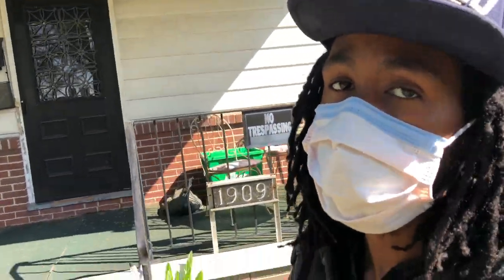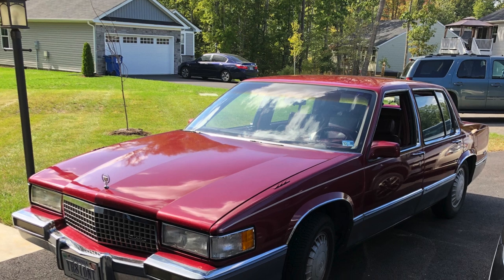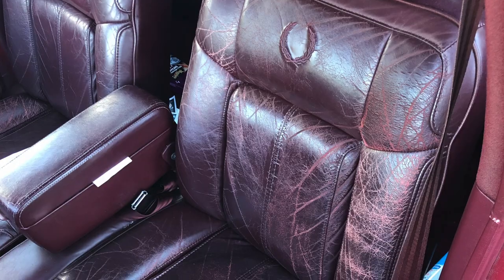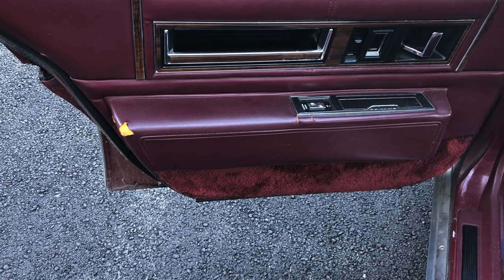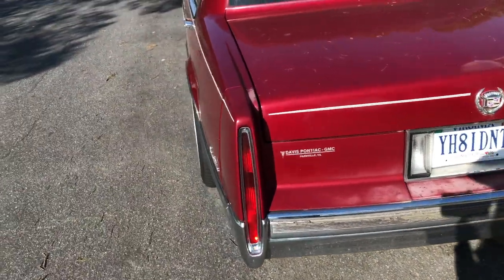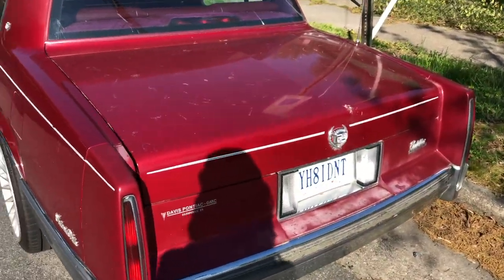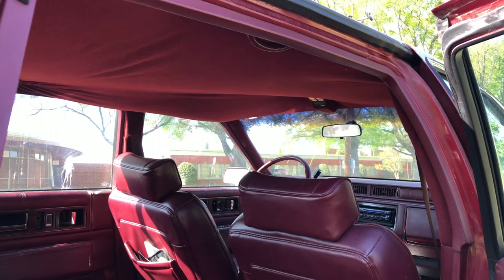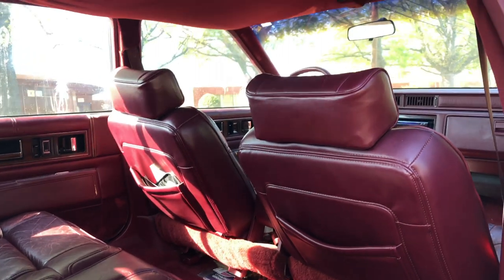Daily Vlog: World's First Fwd LS4 Swapped Cadillac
Just a small intro of my car...and the build. This is a walk-around of my Cadillac Deville which will be the world's first LS4 swapped Cadillac.I have a lot of footage I couldn't use due to skipping of video. The audio was fine but the video was super choppy. Sucks but crap happens.

In the video ill be showing you the car and also talking about the plans for this build. I have always said this was going to be my show car, now it is truly about to be. If you are into Cadillac's, Hot Rods, Drag Racing or just tired of seeing people build the same models over and over again this is the build for you.

Follow me on all social media for updates.
@Ketri Lamar on IG, Snapchat, and Twitter.

I would like to take this time to send a Big Thanks to Brandon Furches of Built By Furches for being part of this build. He not only has the world's fastest fwd LS4 car but is also very knowledgable when it comes to LS motors.

Until next time. GONE!